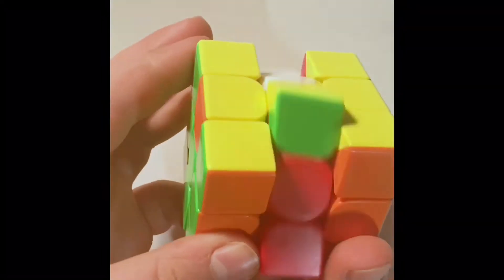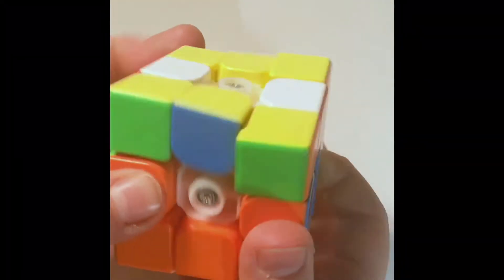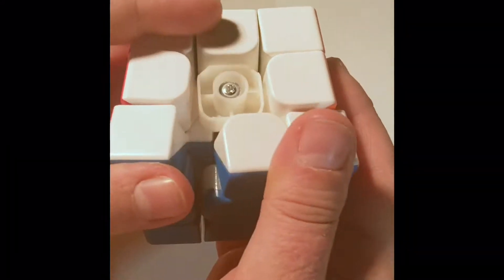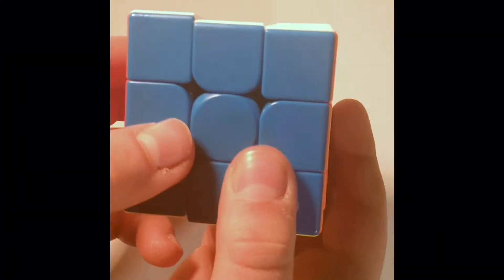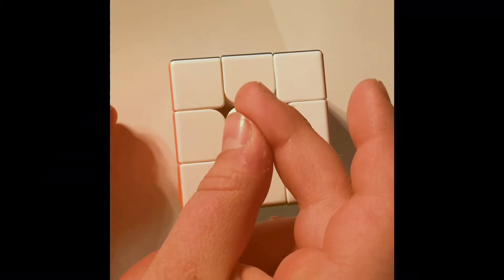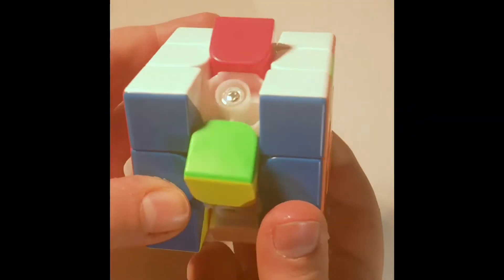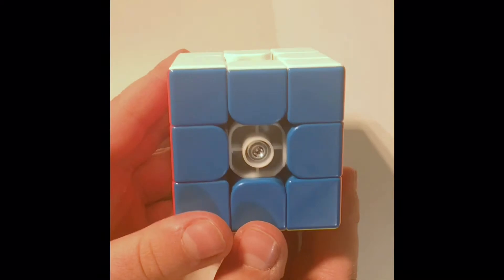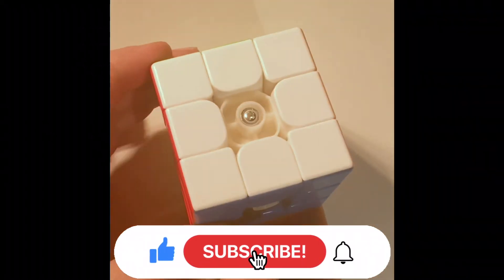THE EASIEST WAY TO MAKE A GOOD TURNING VOID CUBE OUT OF A 3X3 (NOT CLICKBAIT)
Today I will be showing you a little hack to make a void cube out of a regular 3x3 speedcube. Nobody likes how bad void cubes turn and cornercut, so I thought I would show you how to make one that turns great, is super easy to make, and is very cheap. My new schedule for these type of videos will be about once per month.
Cubes used/mentioned:
Please also comment any video ideas you would like to see.